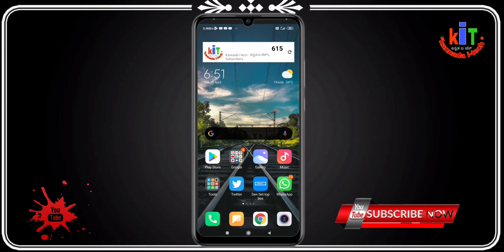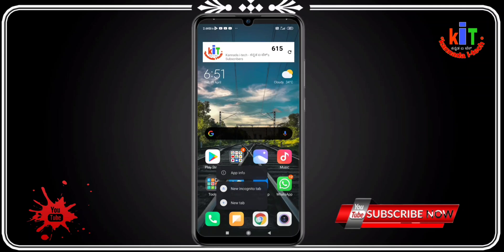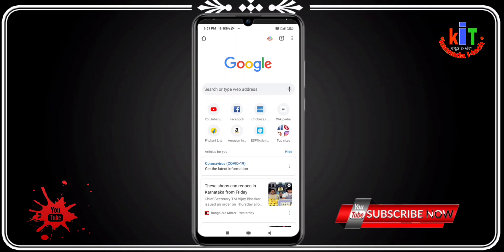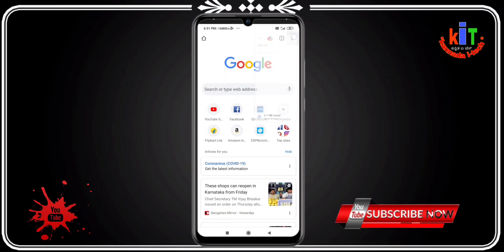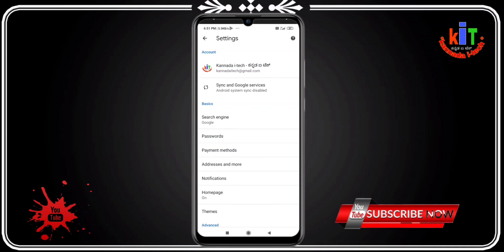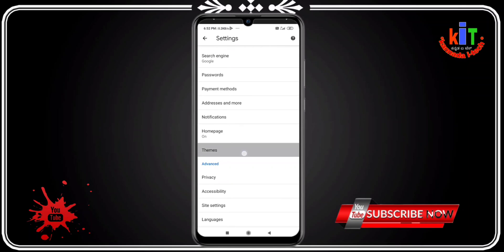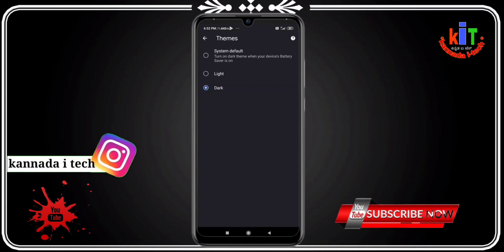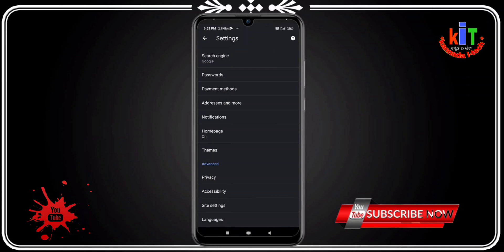How to enable dark mode in chrome browser in Kannada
Flipkart My Geares

Smart watch ಹಾಯ್ ನಮಸ್ಕಾರ

                                            ಕನ್ನಡ ಐ ಟೆಕ್ ಗೆ ಸ್ವಾಗತ

                              in this video i tell about how to enable dark mode in chrome browser in Kannada

CONTENT DISCLAIMAR :

The views or opinions are expressed in the media or comments in the past or present under the banner of ' KANNADA I TECH 'youtube channel the speaker's or author's and do not necessarily reflect or represent the views and openings held by anyone viewing it .

ಕನ್ನಡ ಐ ಟೆಕ್
Kannada hitech
kannada i-tech